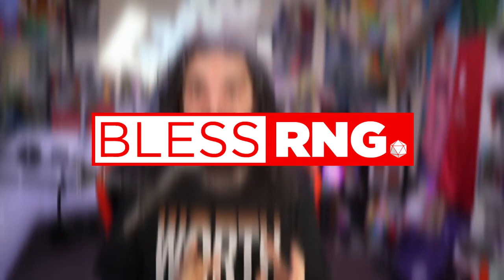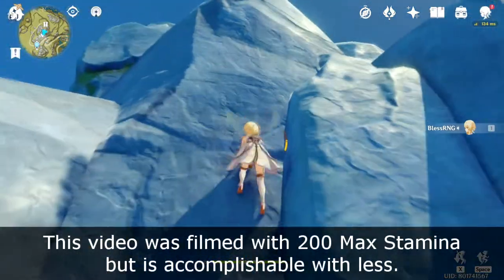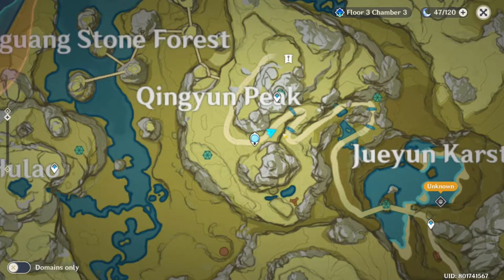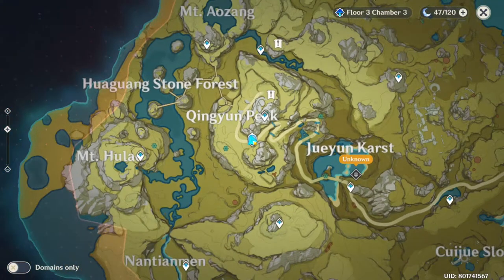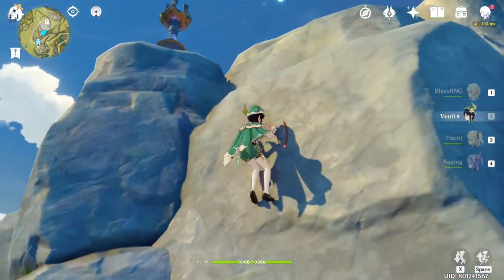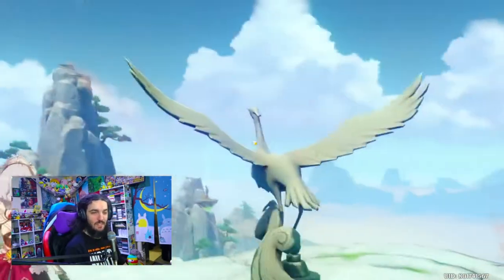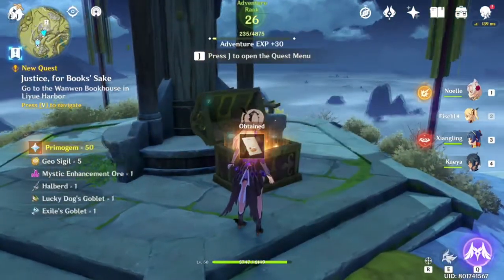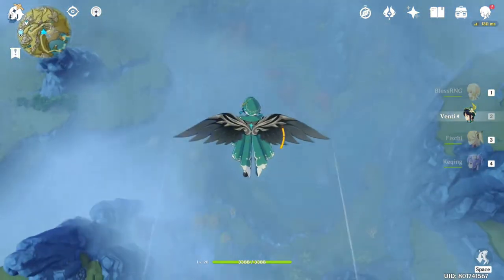Genshin Impact: How to Climb Mt. Qingyun & Get the Overlooking View Achievement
Exploration in Genshin Impact is amazingly fun. But what's the highest point? Is there an achievement for it? This guide/how to will teach you!